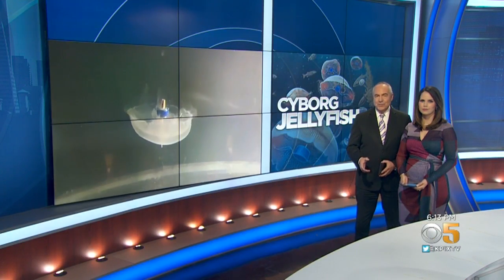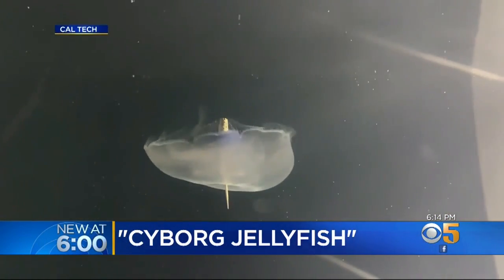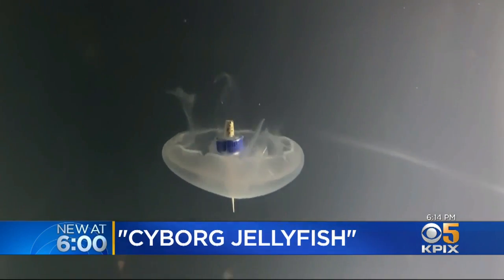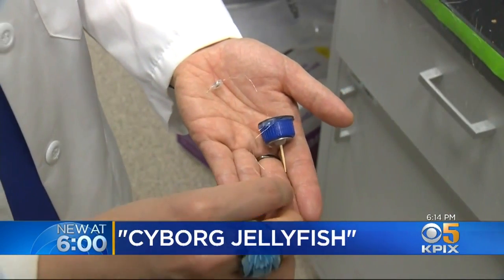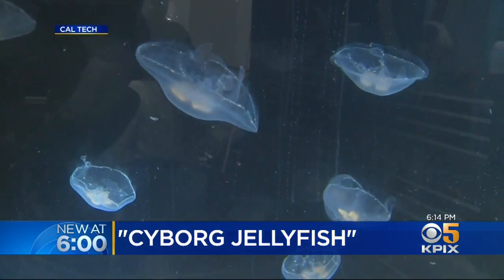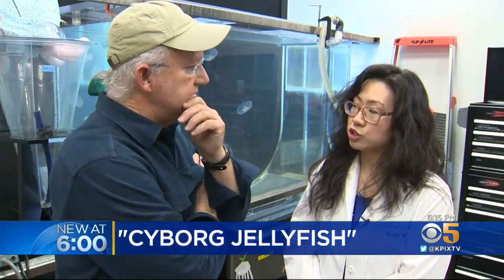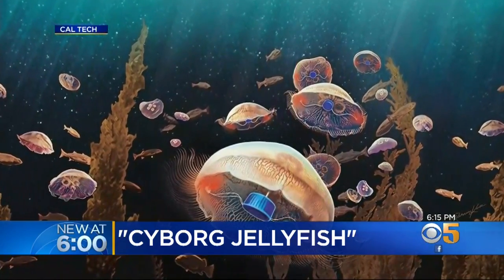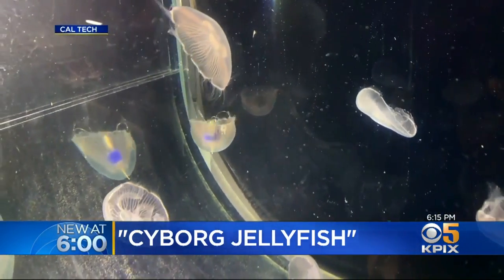Stanford Research Project Turns Common Jellyfish Into Bionic Sea Creatures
Son Ford reports on robotic implant that makes jellyfish swim faster with plans to add sensors to collect data (2-5-2020)